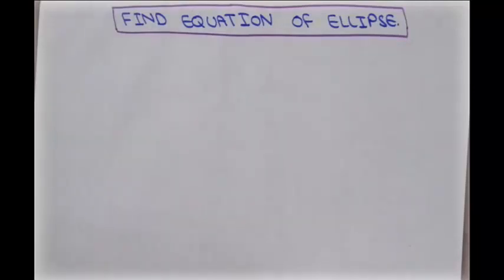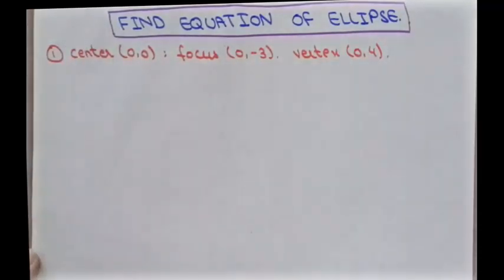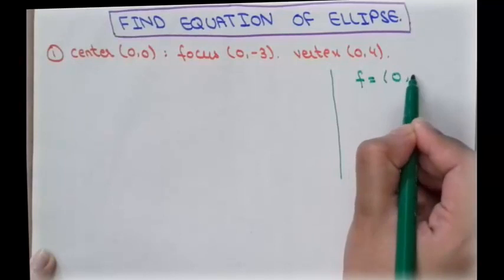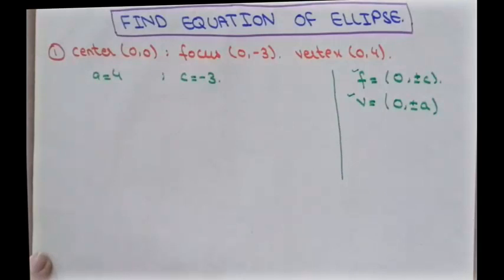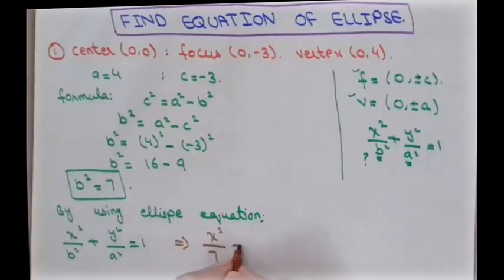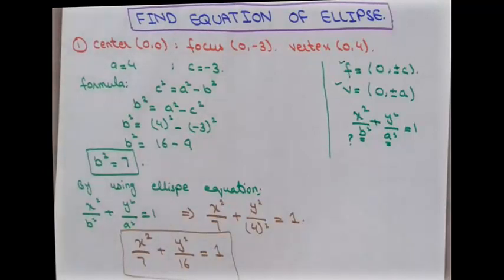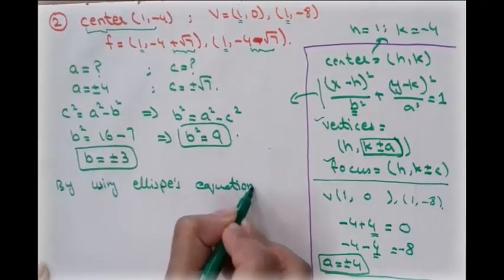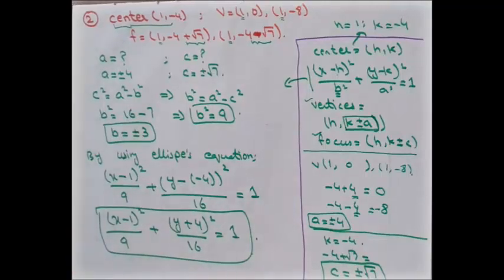Find equation of ellipse given center vertex and focus | conic sections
Welcome to Maths Society, in this lecture you'll how to find equation of ellipse when we are given with center, focus and vertex points and also how to plot on the graph. In first example we'll find equation when center is at origin and in second example when center is not at origin.